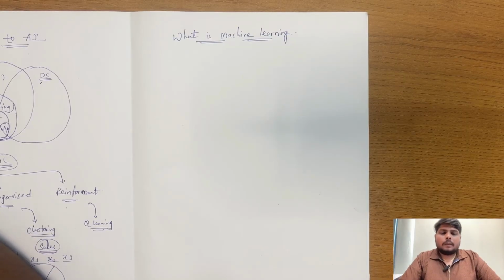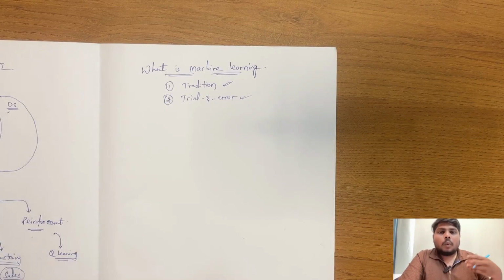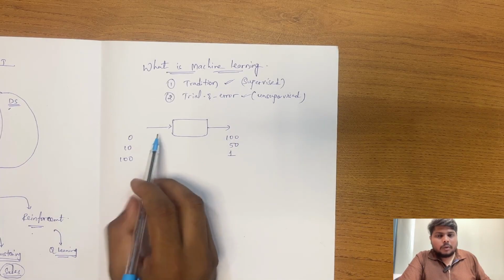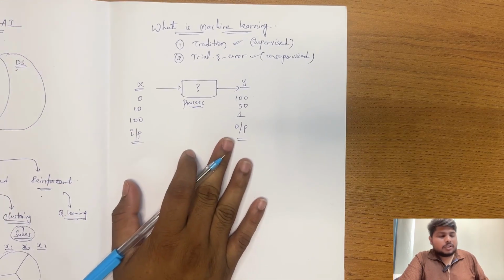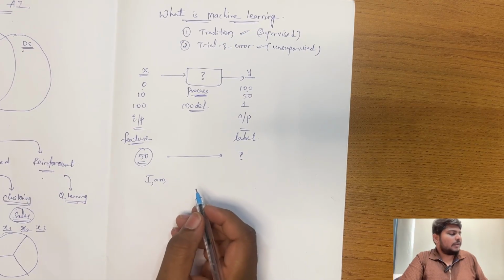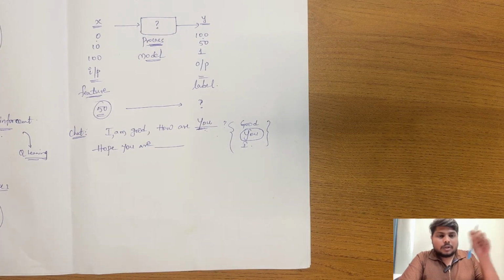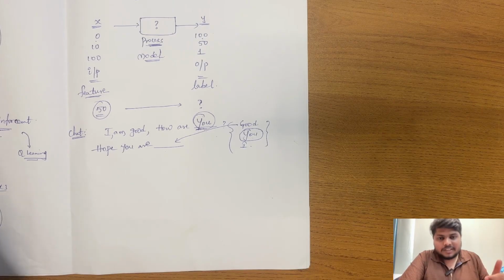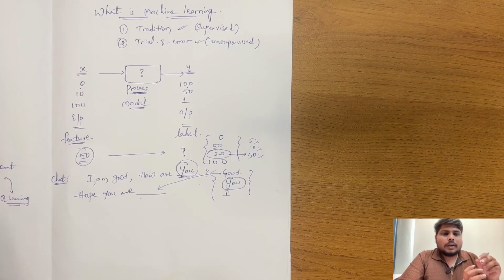Introduction to ML | complete machine learning course in English | part 4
In this video, we start our actual journey into Machine Learning! You’ll understand what exactly Machine Learning is and how it’s different from traditional programming, explained completely in English with basic and clear examples.
 Also we will understand how LLMs predict the next words in the sequence.

Topics Covered in This Video:

💻 Traditional Programming vs Machine Learning – key difference
🏷️ What are Features and Labels in Machine Learning?
🔁 What is a Model?
📦 How data is used to make predictions
🍎 Simple examples like classification, marks prediction, etc.

🎯 Why You Should Watch This:
Understand the ML pipeline with clear analogies
Perfect for absolute beginners
Sets a solid foundation for upcoming algorithm tutorials